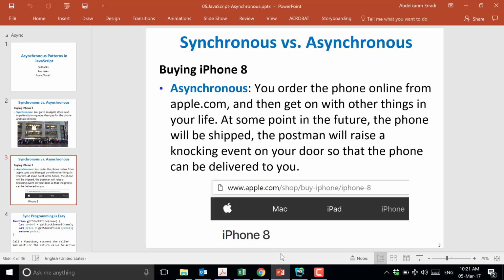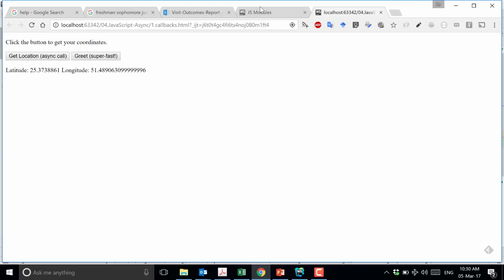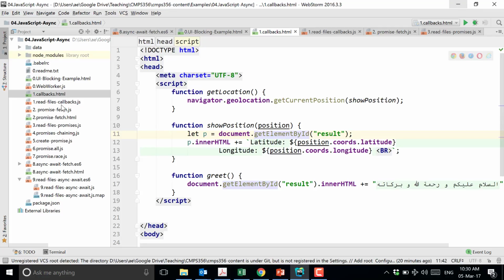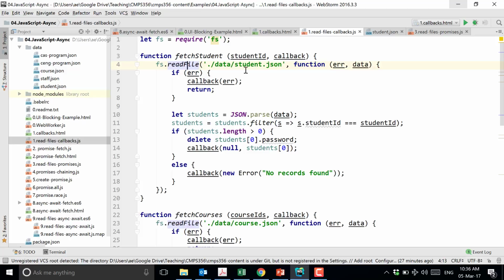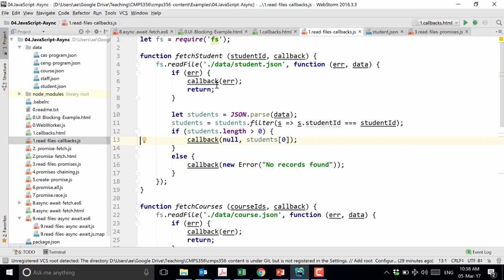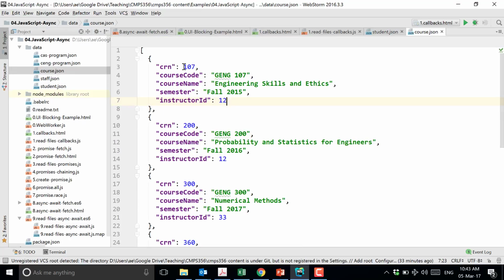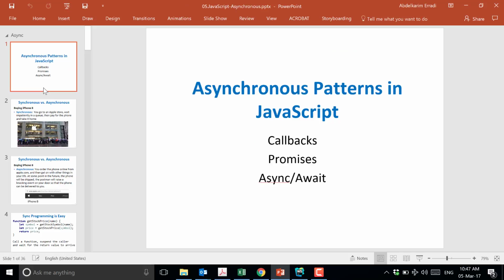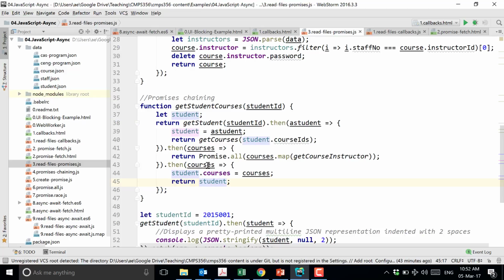Asynchronous Programming using JavaScript (Part 1)